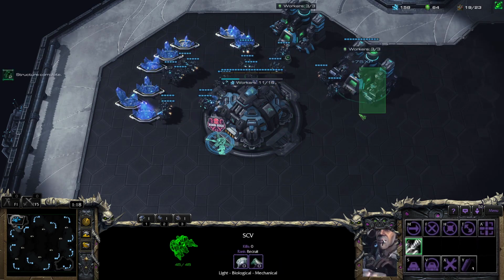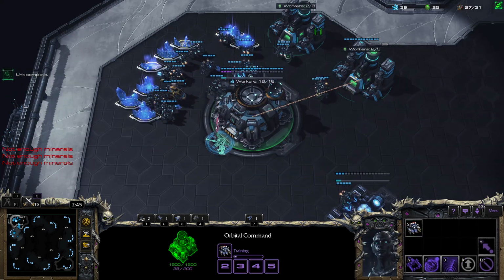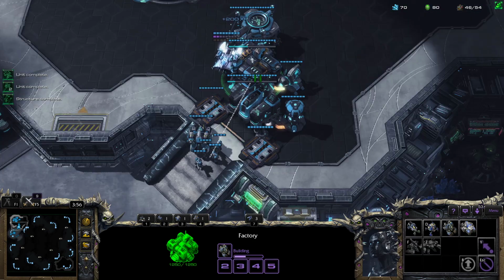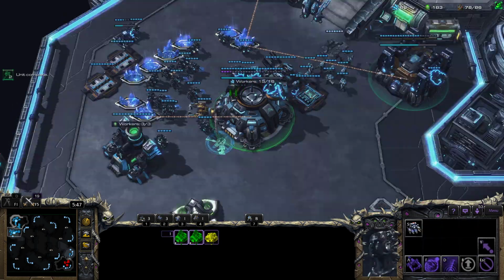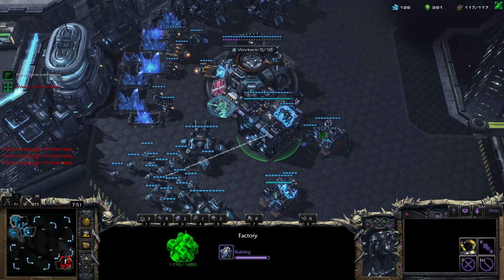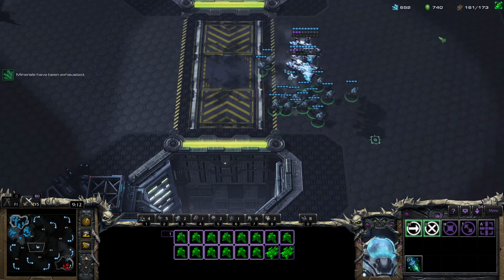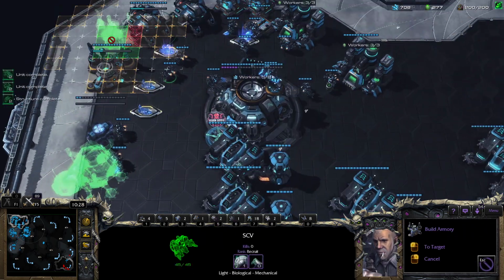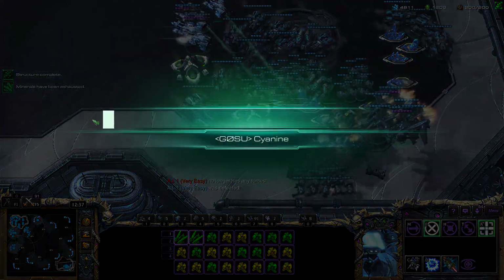TvT Double Gas Marine Cyclone Drop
Pretty aggressive drop build that transitions nicely into bio. I think its solid to do every game at the current moment